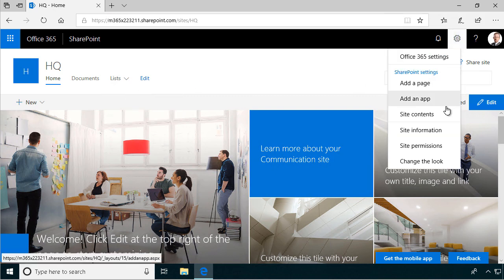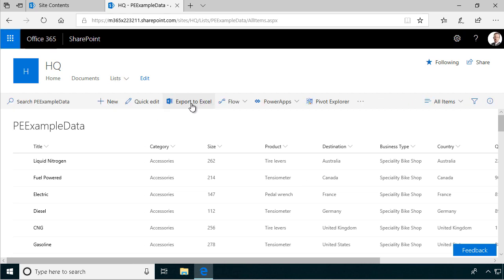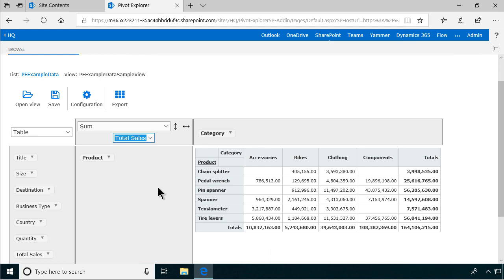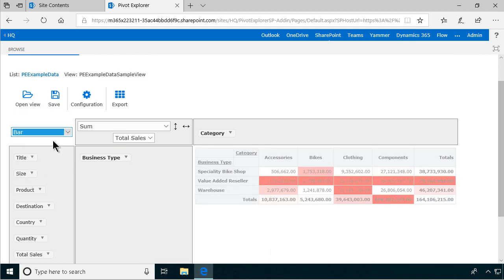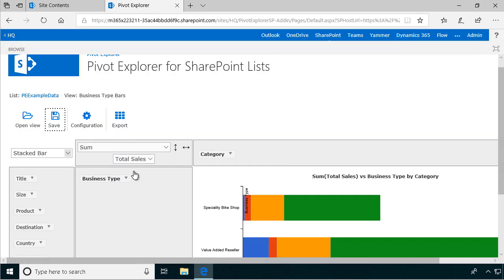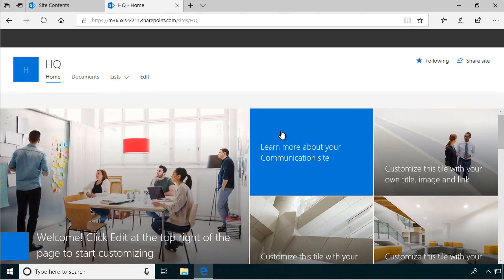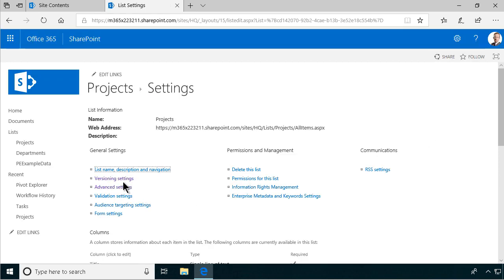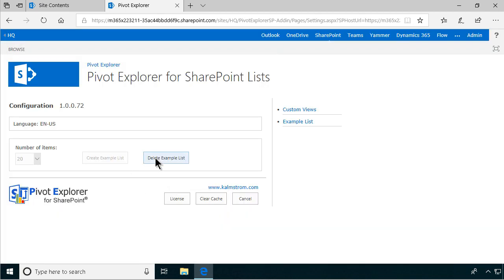Introduction to Pivot Explorer for SharePoint Lists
With Pivot Explorer visualize and analyze the content of any SharePoint list.